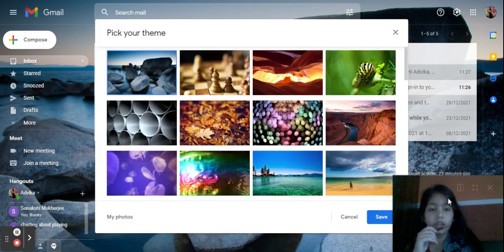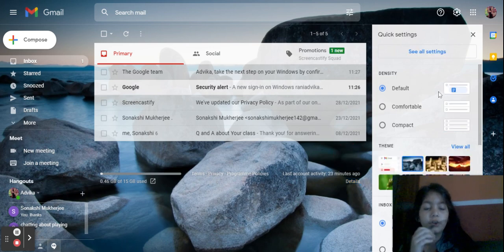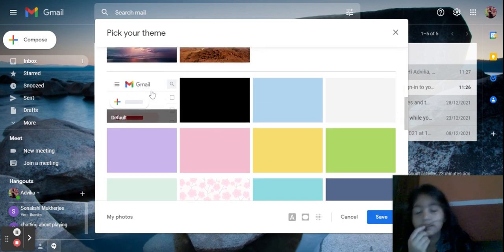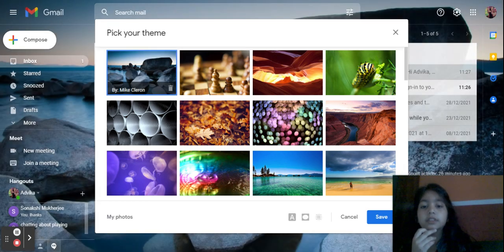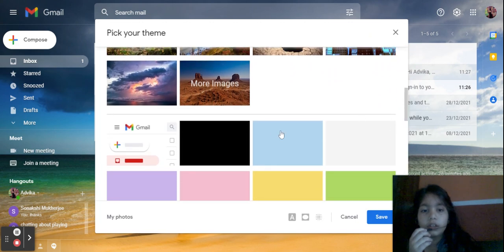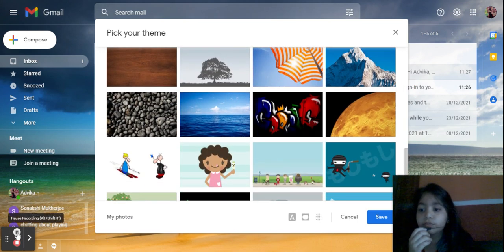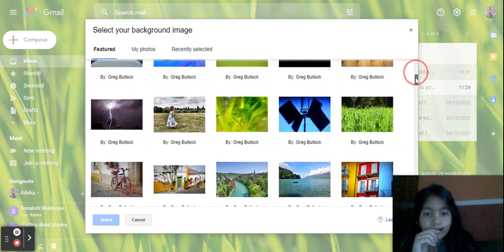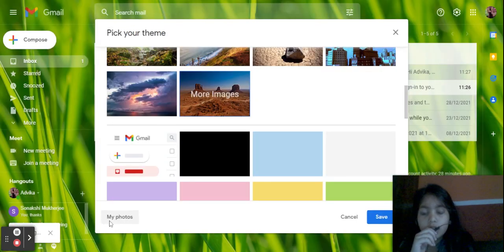How to customize gmail page and the last would be exiting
HI FRIENDS
HAPPY NEW YEAR ONCE AGAIN
THIS VIDEO IS ABOUT CUSTOMIZING GMAIL PAGE